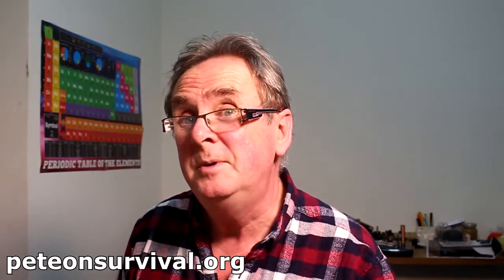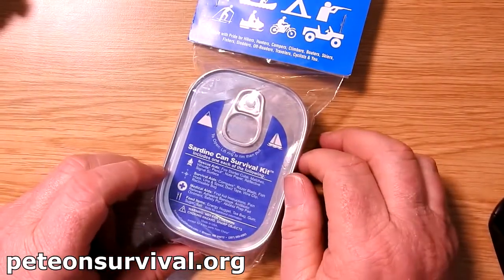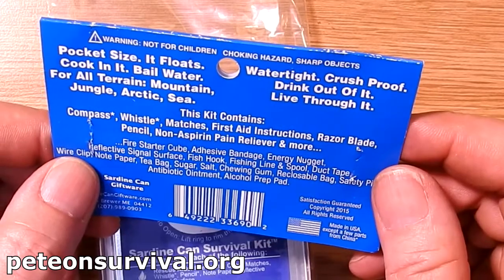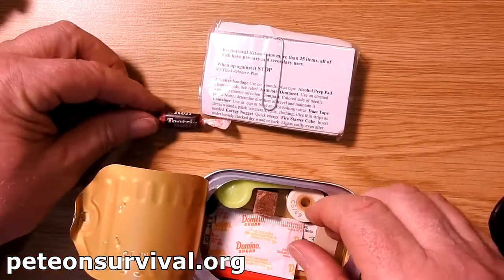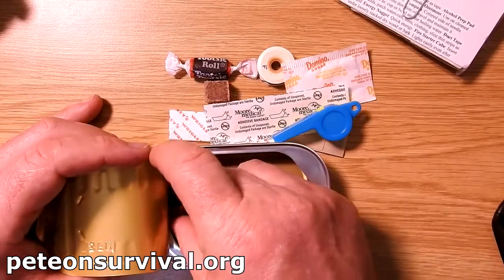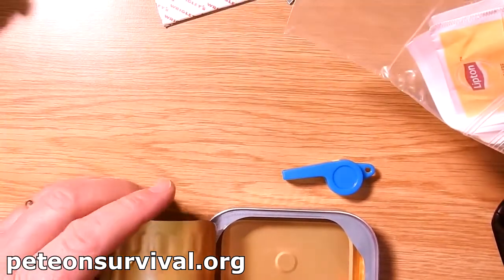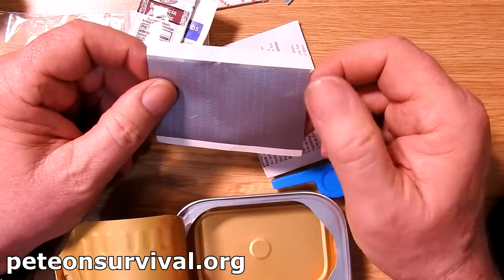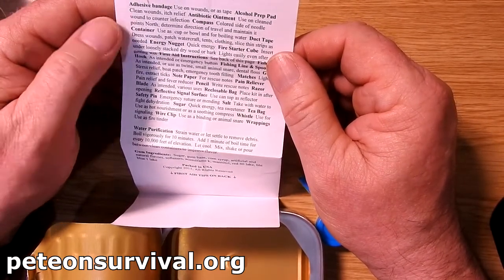Sardine can survival kit ✔️ Are they worth the money.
The problem with sealed survival kits, like the sardine can survival kit, is you don't know what is in them. I have reviewed it so you know before you buy.

In a bush-craft, survival or prepping environment, starvation is a distinct probability. Getting a little practice in before hand isn't a bad Idea.

I continually condition myself for bad situations using everyday techniques. Most of us these days are used to and struggle with dieting, so it should come as no surprise when it actually happens. But there is a big difference between having to and wanting to.

Petes Cameras.
Canon EOS 700 D,
Nikon P900.
Go Pro,
Canon Legria HF R506

Prepping is, preparing for things unseen or unknown, there are so many things that can happen it is impossible to prepare for them all and history dictates a disaster is never far away.

Survival preparation goes hand in hand with Prepping. it is a way to readiness. and can be fun. well as much fun as gardening, mountain biking, going to the gym and the likes, but it also builds up life skills which one day might save your life.

Bush craft, these days has a large following. and offers a great way of building up outdoor skills and mindsets. Its a great place to start and many of our children already get involved with outdoor pursuits, not to mention the huge adult following,

Lofty Wiseman
Bear Grills
Ray Mears to name but a few have accelerated bush craft and survival in the last few years buy bringing to the television screens what was normally kept for the military.

Remember. Education is not just your school days. Its a lifetime of learning.